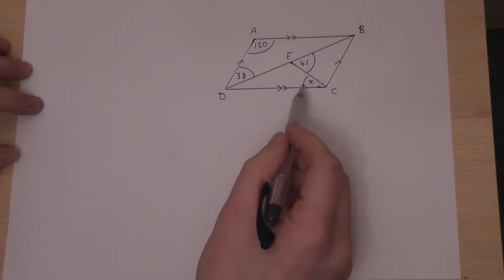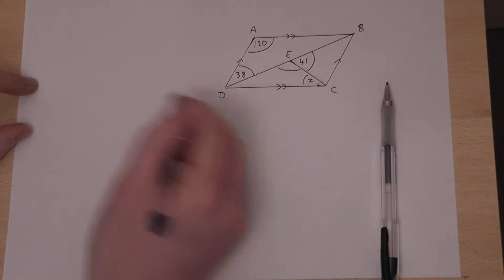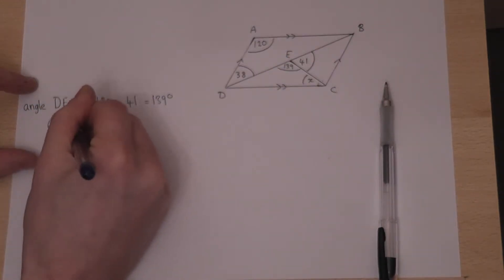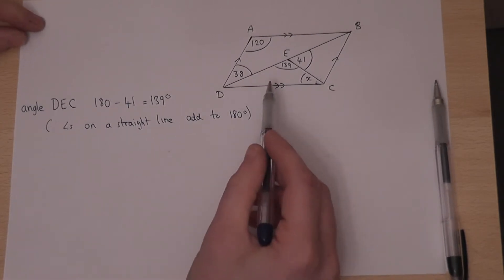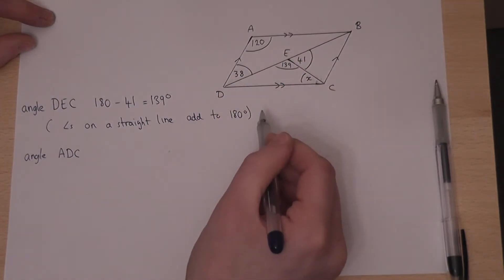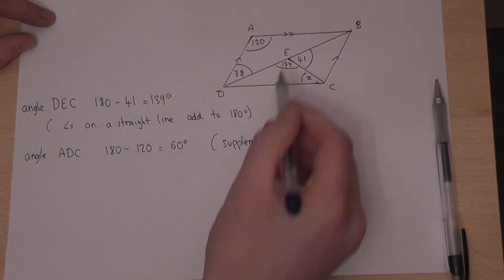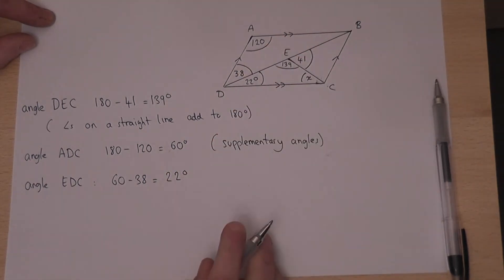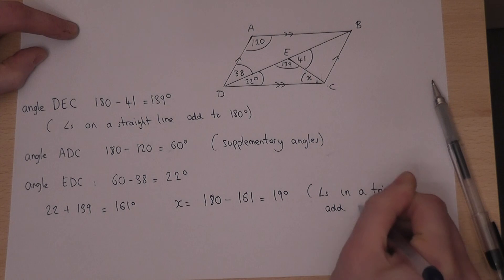Geometry : finding angles in triangles